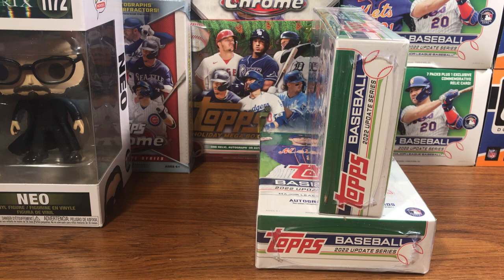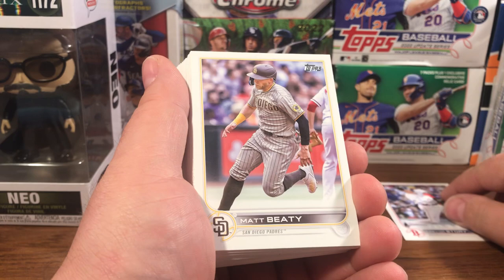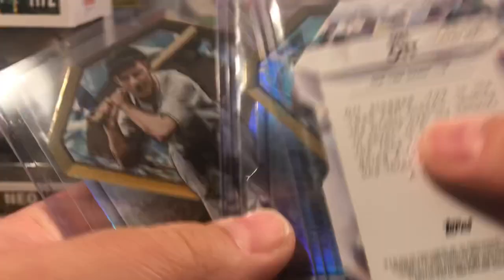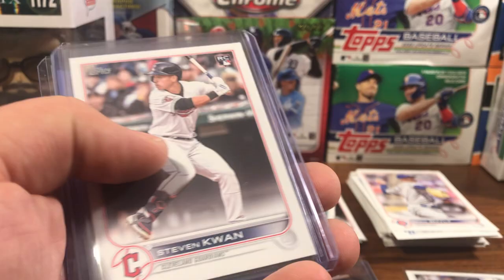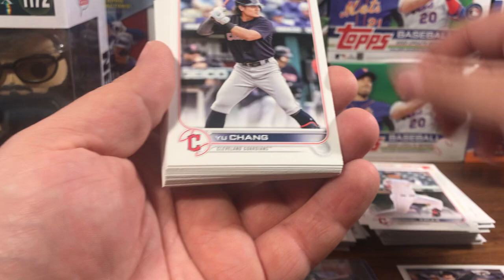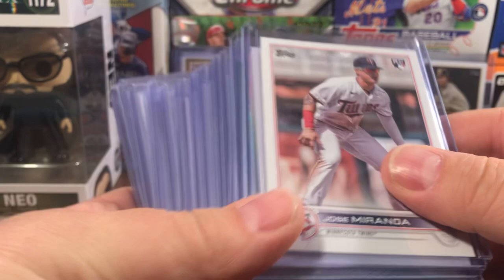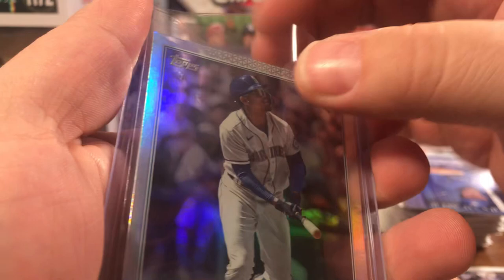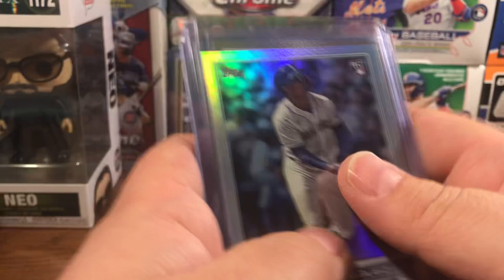2022 Update Hanger, Huge Julio Pull and Gold Pull!🔥🔥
2 amazing pulls out of the same hanger. Hangers are Bangers!